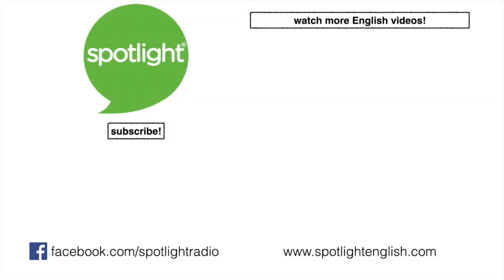Talking about Street Food Around the World | Advanced Real English Conversation with Liz and Adam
What is the BEST street food you've ever had? What is a street food you have always wanted to try? Join our discussion about street food. Liz and Adam talk about their favorite street food and Liz shares some pictures of street food she enjoys.